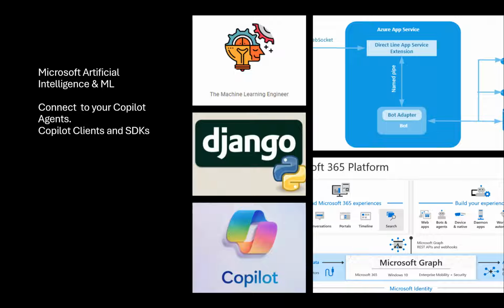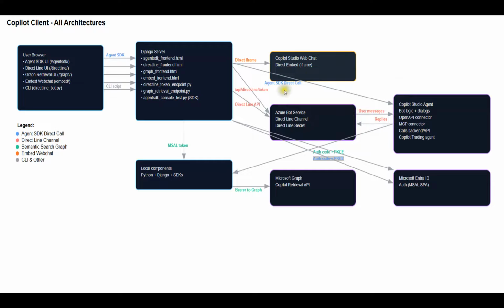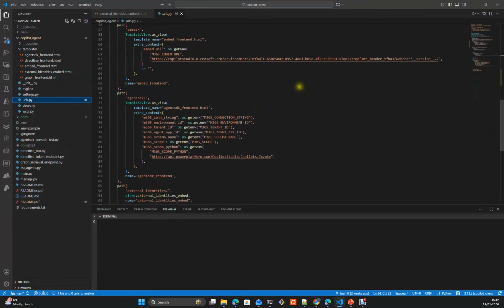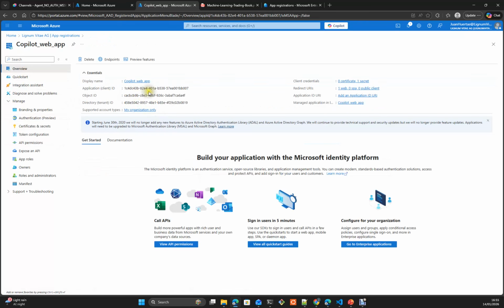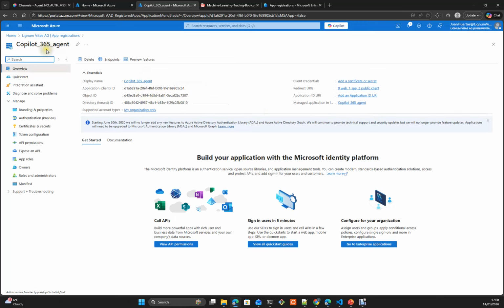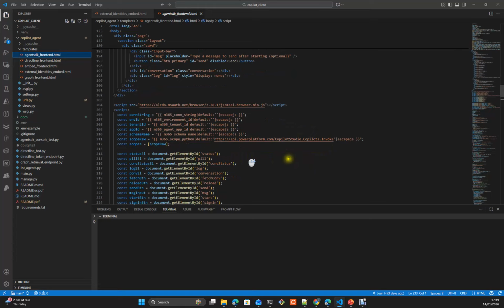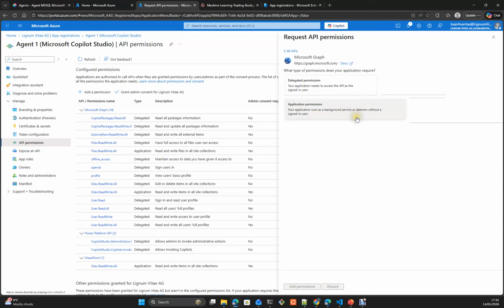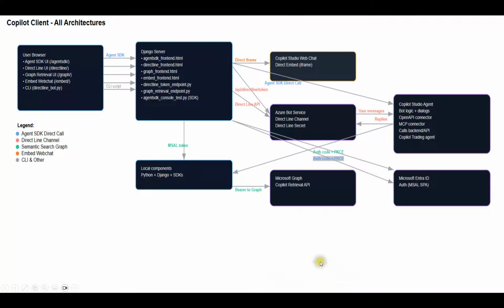LLMOps: Connect to your Copilot agents using available SDKs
In this video, I'll show you how to create a Django application that demonstrates four different ways to integrate with Microsoft Copilot Studio agents and Microsoft Graph semantic search:

- **Agent SDK Interactive** (`/agentsdk/`): Direct SDK calls with delegated authentication
- **Direct Line Webchat** (`/directline/`): Azure Bot Service channel with a web UI
- **Graph Retrieval** (`/graph/`): Semantic search within Microsoft 365 content
- **Embed Webchat** (`/embed/`): Simple iframe integration of Copilot Studio web chat